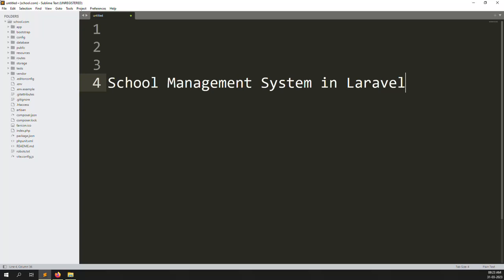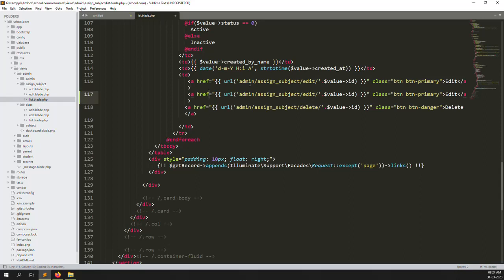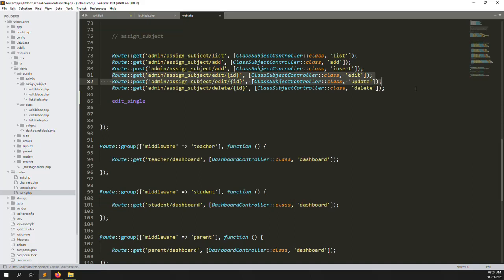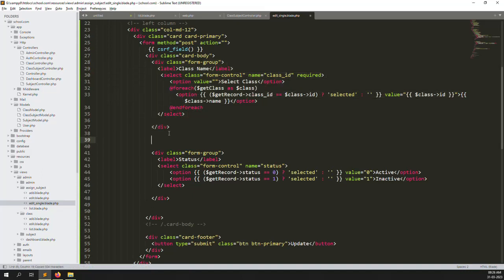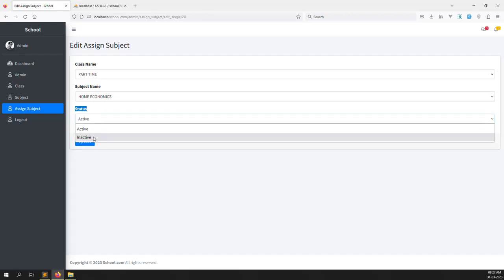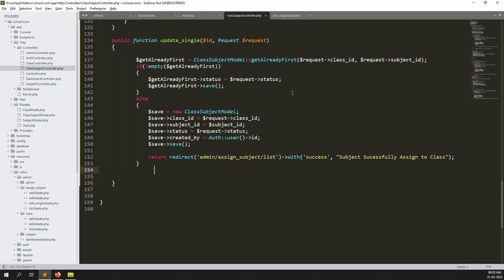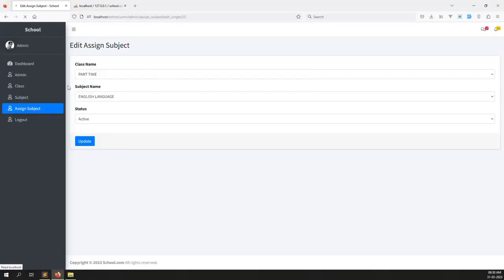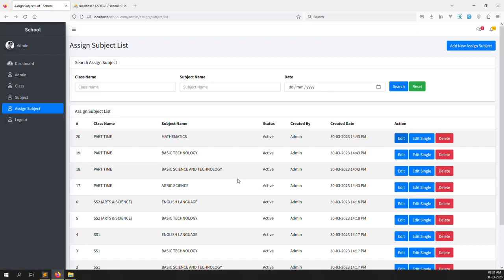#17- Assign Subject to Class Part - 2 in Laravel 10 | School Management System | PHP Laravel 10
Hello Friends,

Welcome to Error Solution. In this video i will show you Assign Subject to Class Part - 2 in Laravel 10 | School Management System | PHP Laravel 10 Project in step by step.